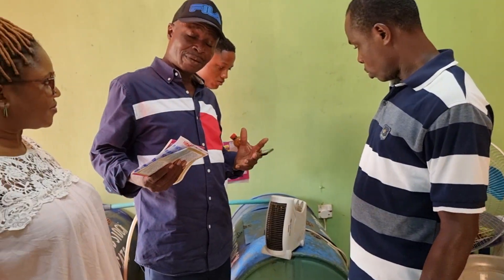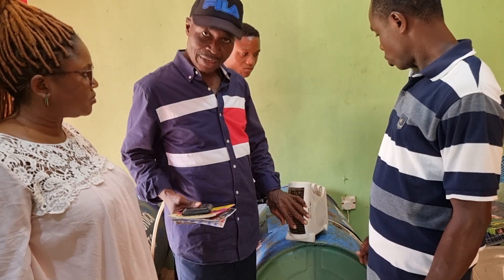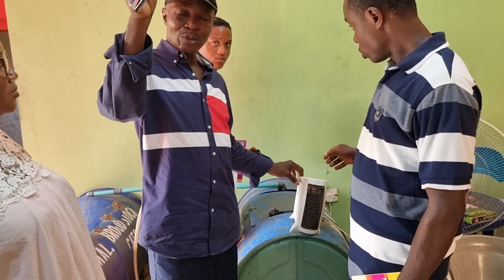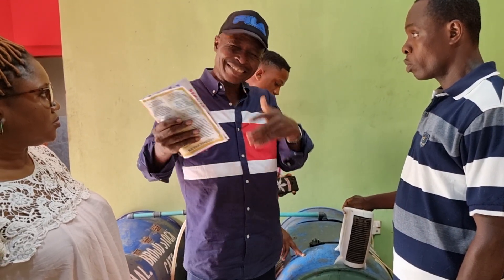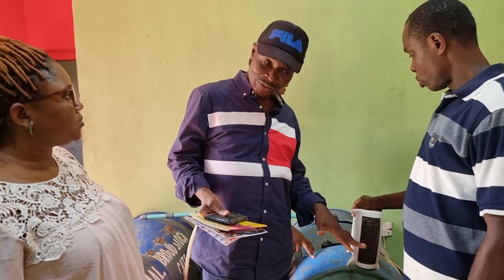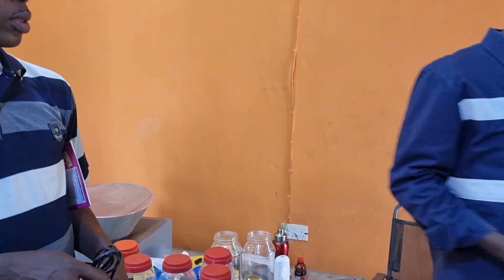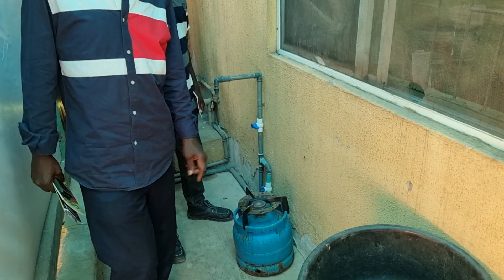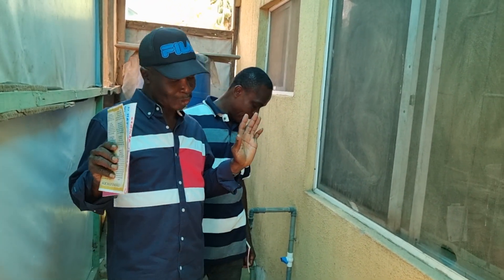What TO DO to Regulate WATER TEMPERATURE in Catfish Hatchery & Nursery to avoid MORTALITY .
If you need any of the equipments mentioned ,do call or whatsapp mrfish via 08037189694